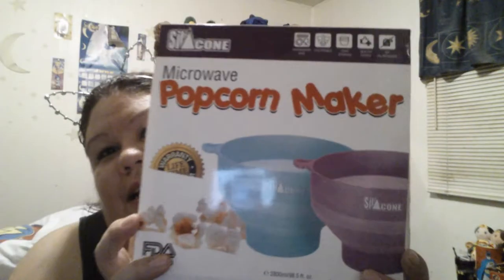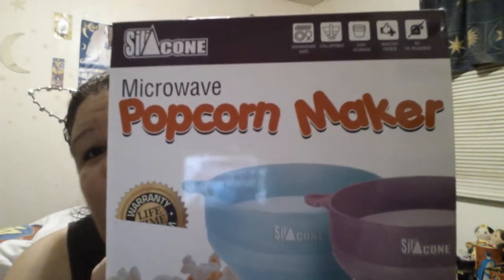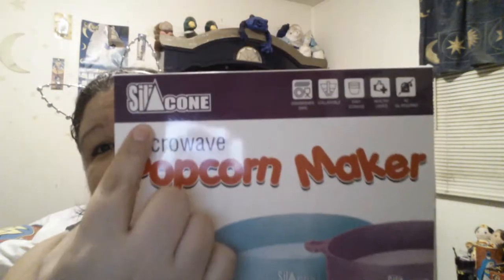SiliCONE Microwave Popcorn Popper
Innovative Easy Grip / Heart Grip Handles allow you to remove your popcorn from the microwave with ease, add seasonings, and shake with butter and salt. We are the only brand that offers the Heart Grip Handles.
100% Silicone BPA and PVC free, this popper is crafted out of 100%, FDA Approved Silicone.
Heat Resistant silicone allows you to remove our Microwave Popcorn Popper with ease and quickly add your butter or seasonings.
Collapsible Our popcorn maker easily folds down in to a small easy to store disk. It comes complete with travel bag so that you can make your favorite popcorn on the go.
Easy to clean and simple to use. Hand wash, or toss it in the dishwasher, either way it's no fuss clean up.